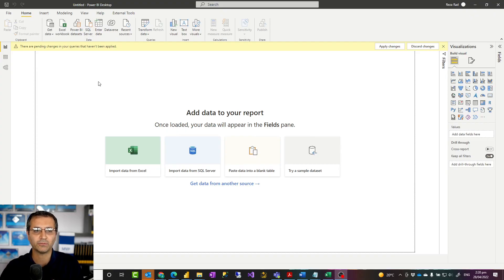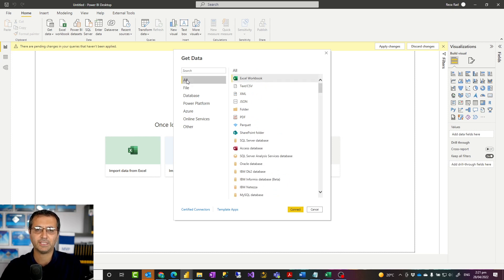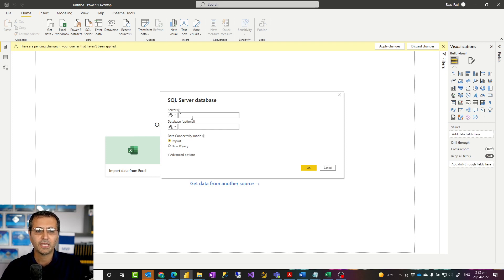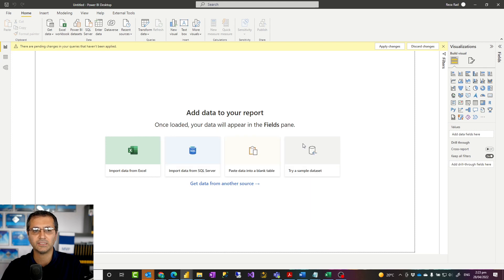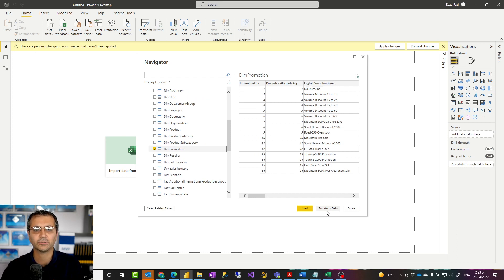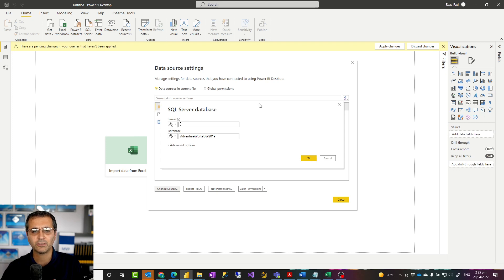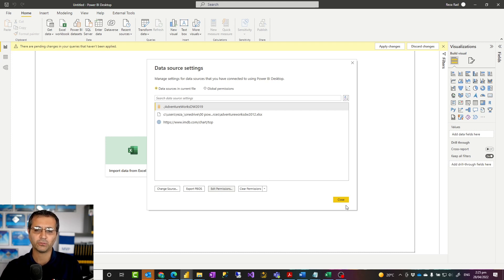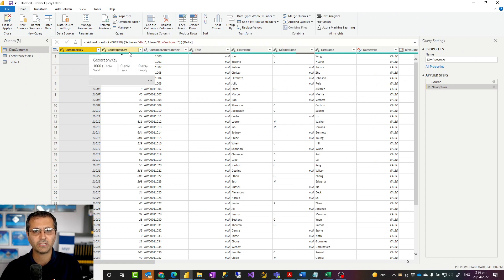PL 300 Power BI Exam Prep Connecting to data sources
If you want to pass the PL-300 exam, there are some areas in that your skills will be assessed, and one of those is identifying and connecting to the data source and changing data source settings. Power BI Supports over 140 data sources, each data source has some connection configurations. In this video, you will learn the steps required for connecting to a data source.